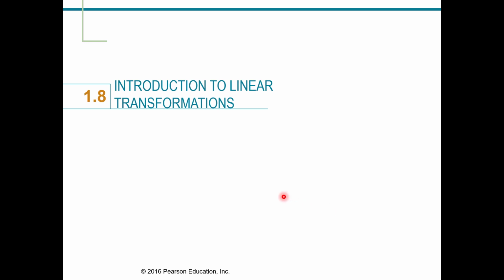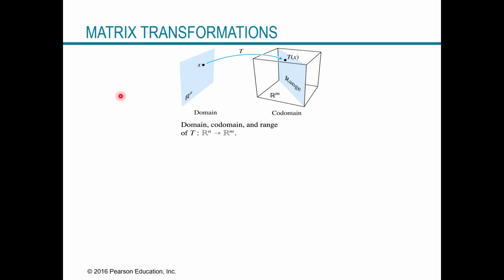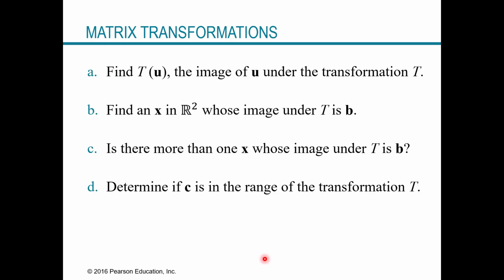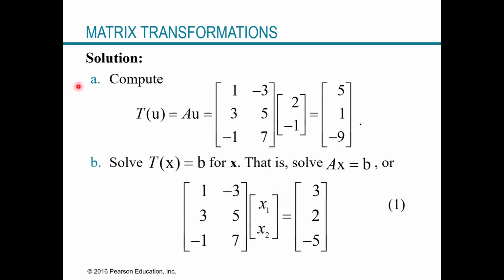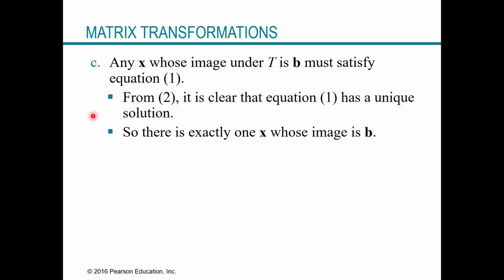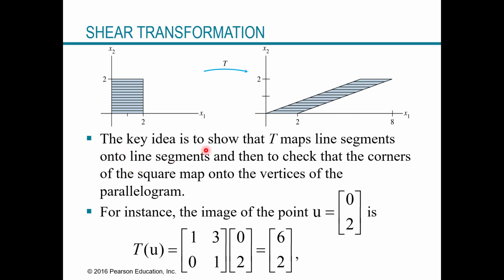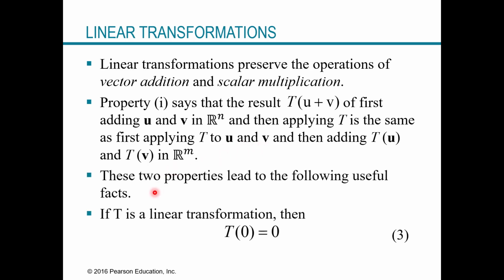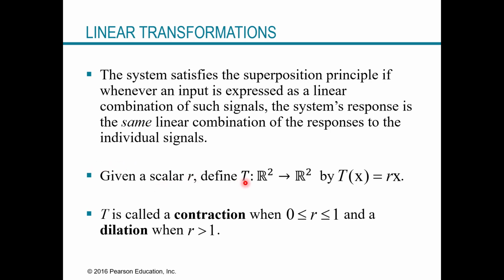Intro to Linear Transformations (Linear Algebra)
In this video, we learn about transformations (or mappings) of vectors and then define a matrix transformation. We discuss a shear transformation and then learn about what is required for a transformation to be considered linear. We finish by discussing the superposition principle.